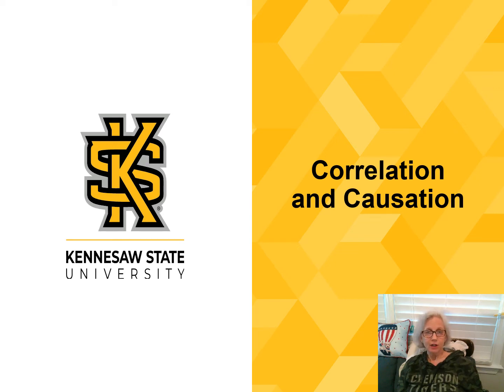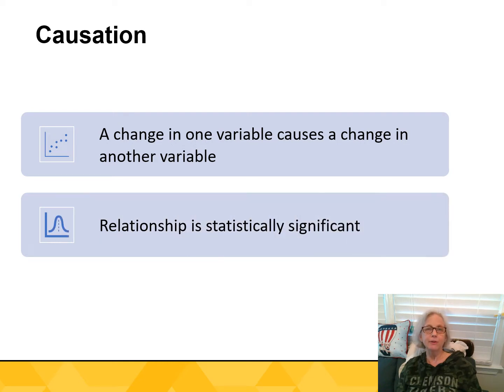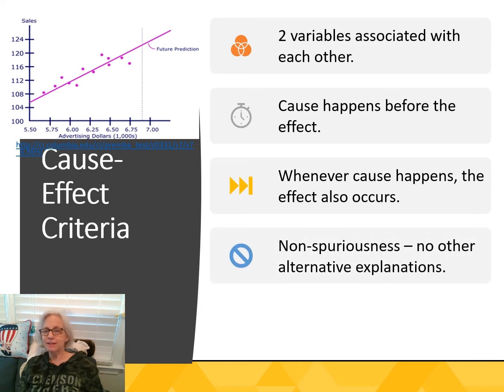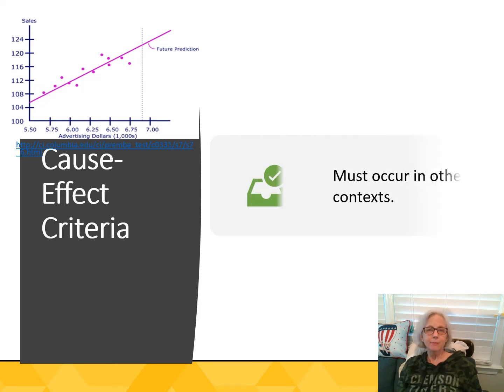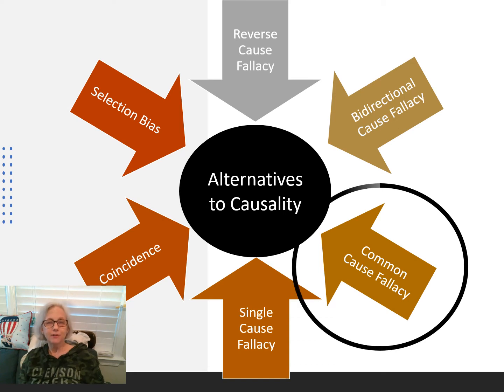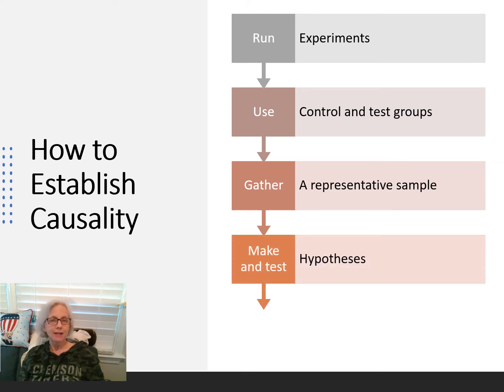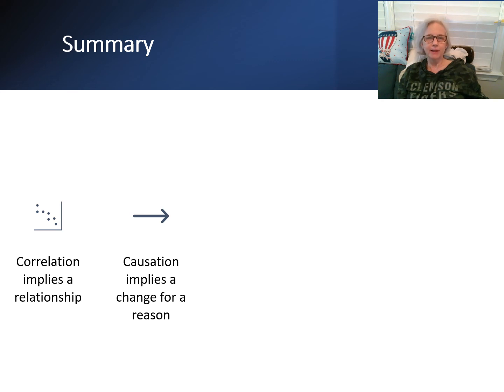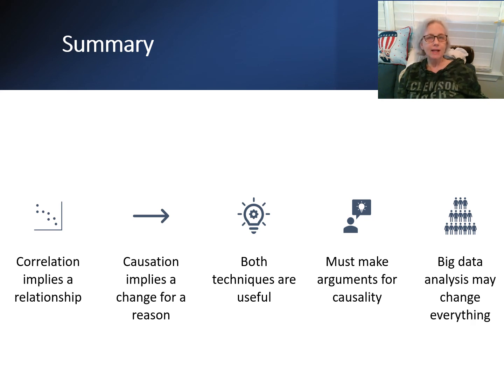Correlation vs Causation (14:08)